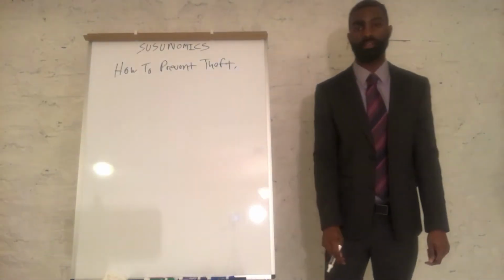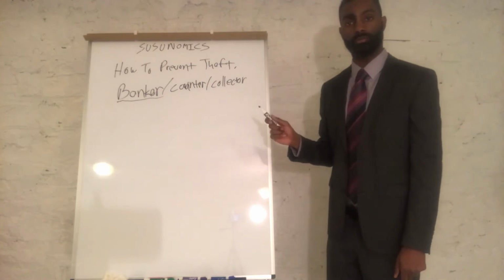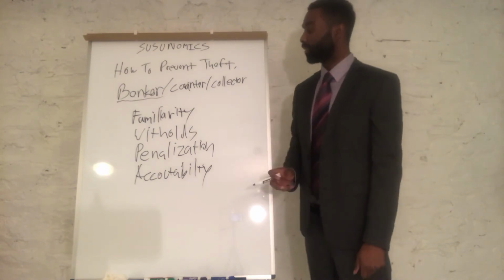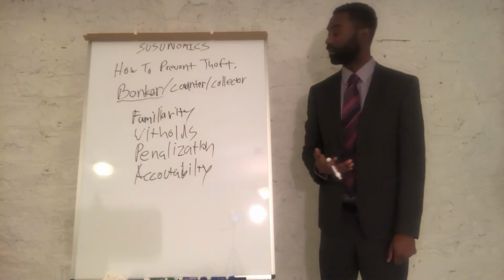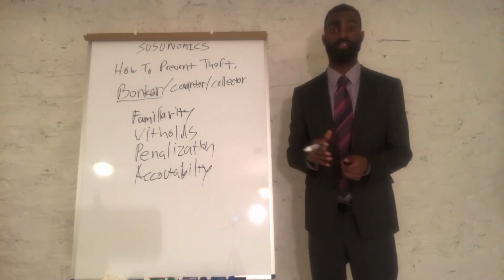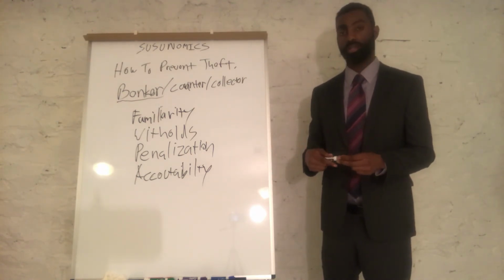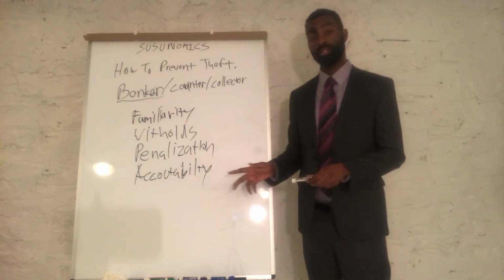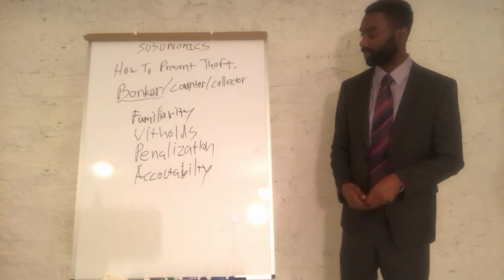Susunomics: Preventing Theft In A Susu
Erick Otchere gives a brief explanation of how to prevent theft while participating in a susu.